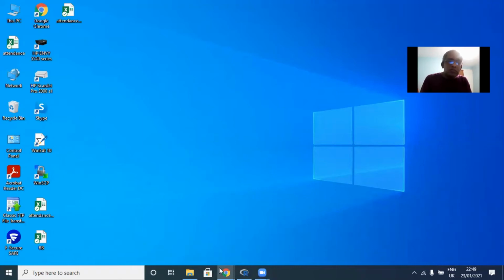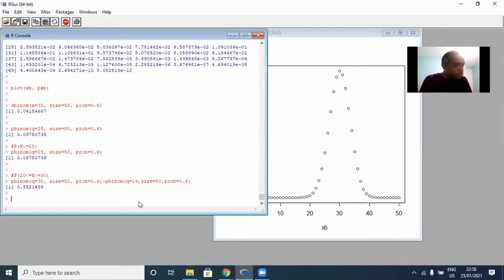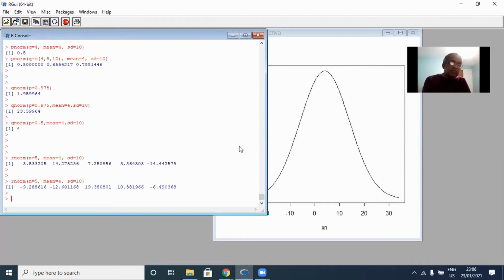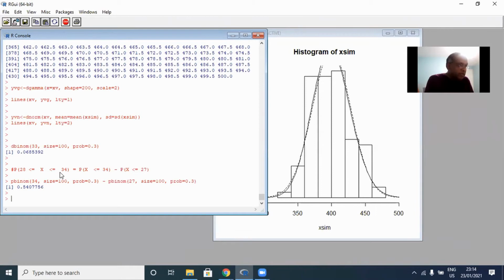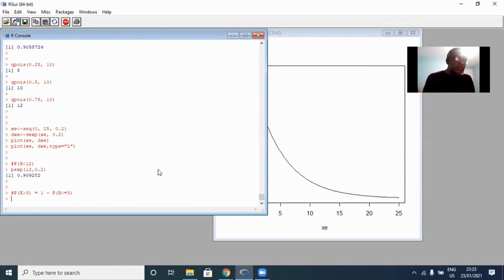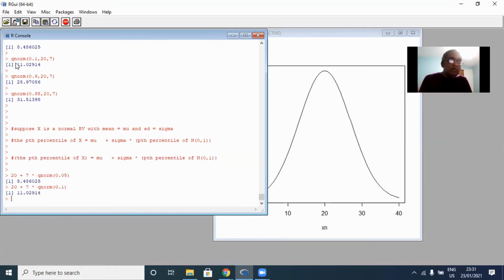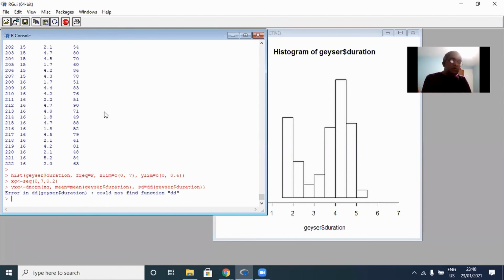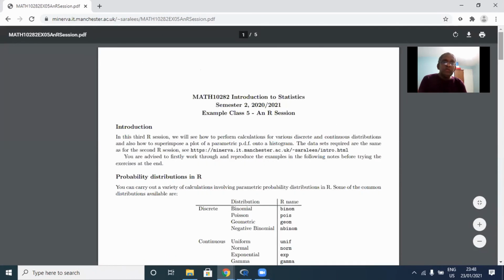Video Solutions for All Questions in Tutorial Sheet 5